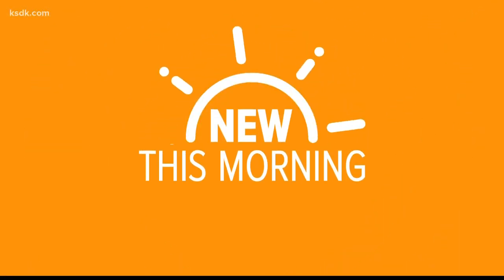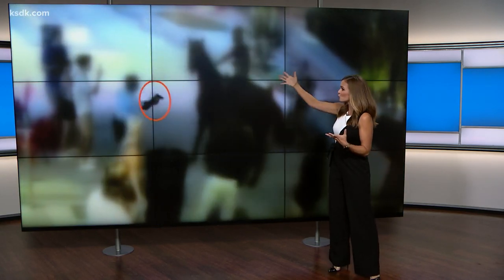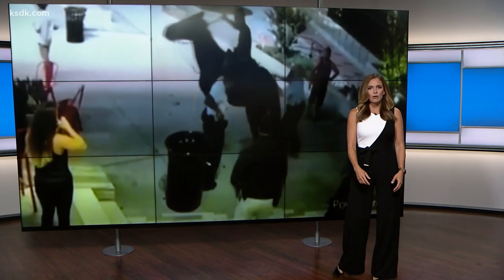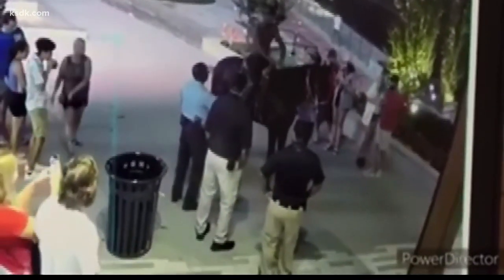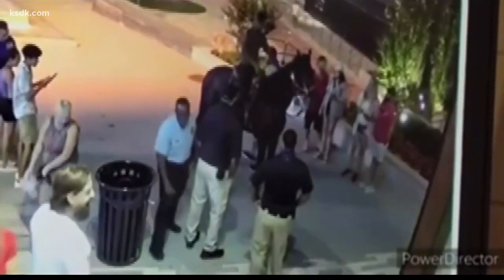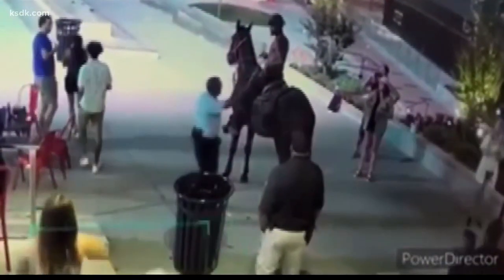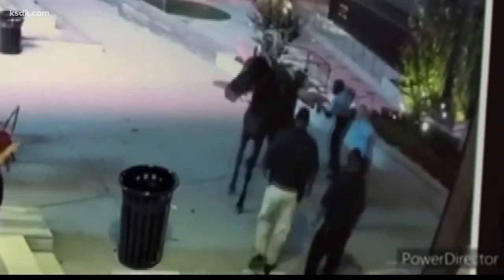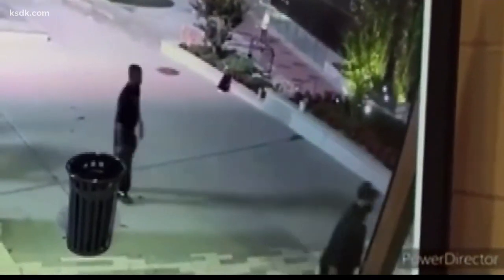Officer points gun at man on horse at Ballpark Village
ST. LOUIS - Video obtained by 5 On Your Side shows an officer drawing his weapon on a shirtless man on a horse at Ballpark Village. The source who sent us the video said the incident happened Saturday night and the officer who was involved is an instructor at the St. Louis police academy.

The video begins with the shirtless man on a horse surrounded by a small crowd. The police officer in question appears to be talking with the man.

The officer then walks out of frame for about seven seconds before returning. He draws his gun and points it at the man on the horse.

Then, the man appears to reach toward his waistband, but it's not clear from the video what he is touching or referencing.  According to police sources, the man had a weapon.